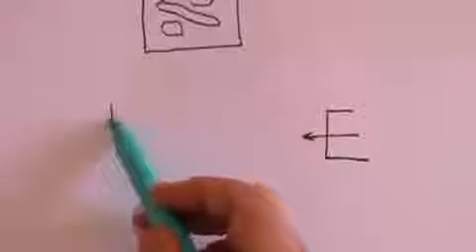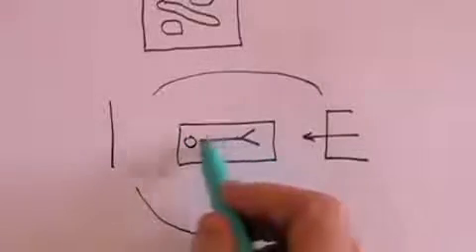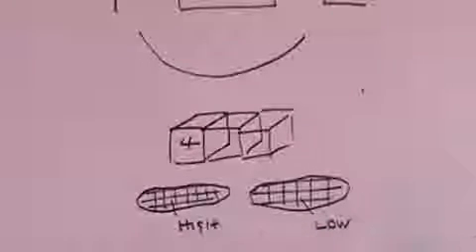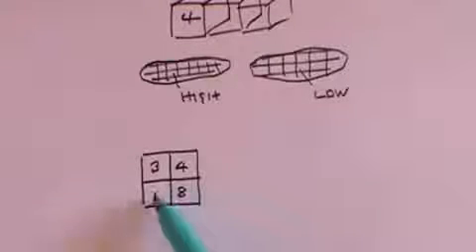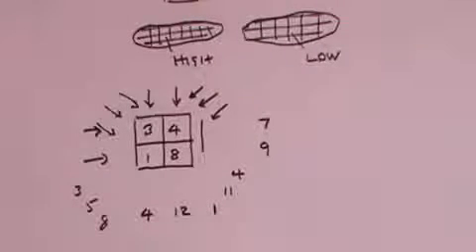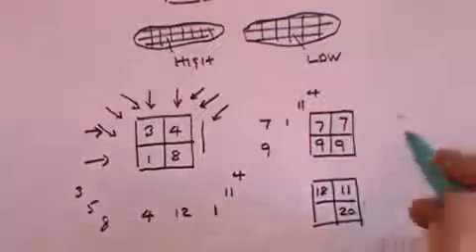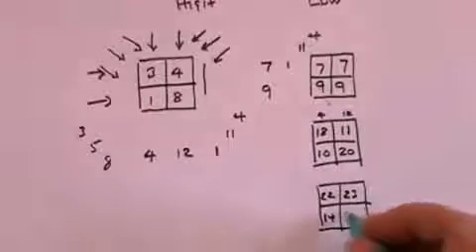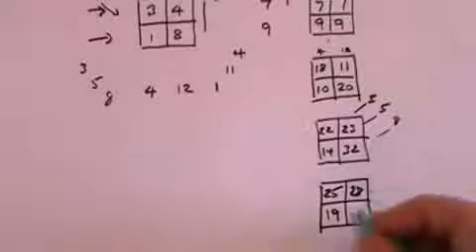CT (Computed Tomography) Scans A Level Physics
A basic description of the mechanism of CT (computed tomography) scans for medical use in remote sensing. Part of the A Level Physics revision series.

Computed Tomography (CT) is a scanning technique that uses X-Rays to take highly detailed images of the body. A CT scan can give detailed information about many parts of the body, including.

RADIO DIAGNOSIS PLAIN X RAY CT MRI ULTRASOUND PET DUPLEX IVP HYSTEROSALPINGOGRAPGY ANGIOGRAPHY MAMMOGRAPHY.